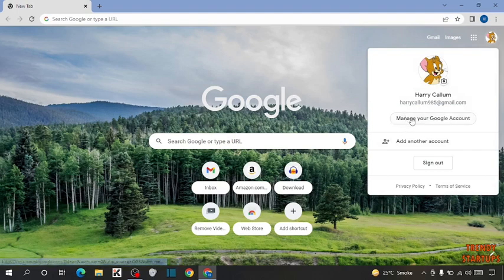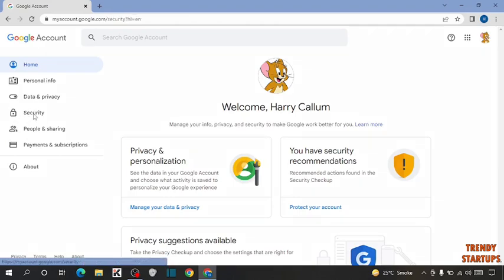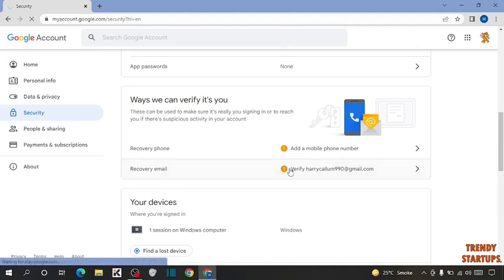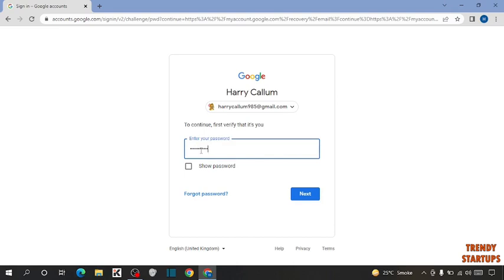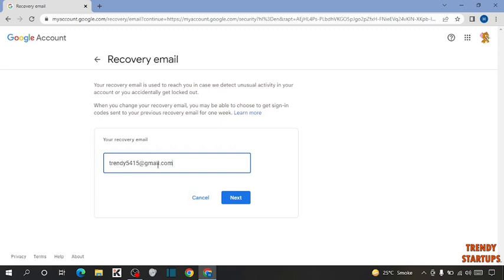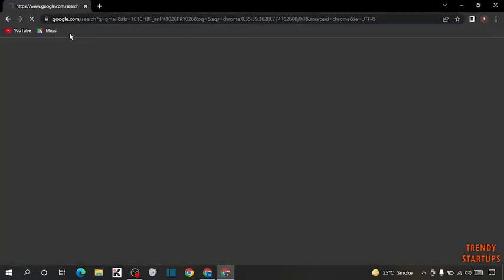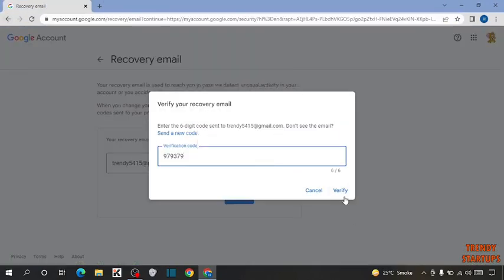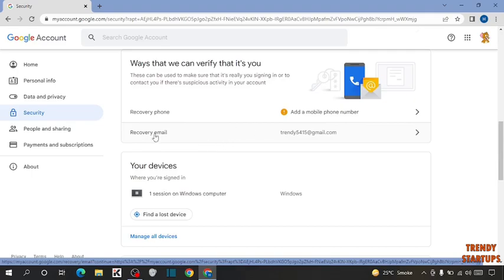✅ How to Add Recovery Email in Gmail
Solved - How to Add Recovery Email in Gmail.

Hi Guys, In this video I will show you How to Add Recovery Email in Gmail.

I hope, This video will help you. So keep watching this video to Add Recovery Email in Gmail and if you want more of these little tips and tricks, then please do subscribe to our channel and give a thumbs up.